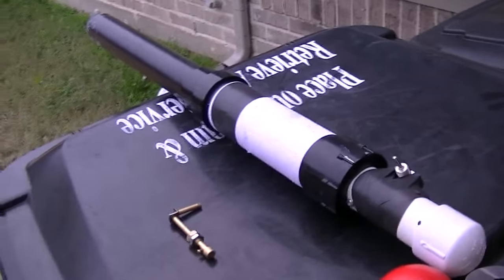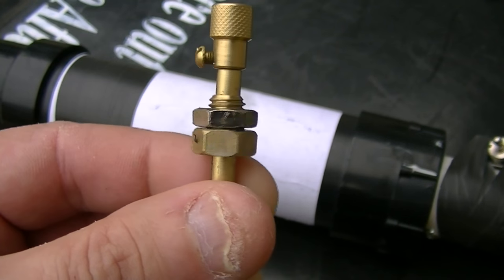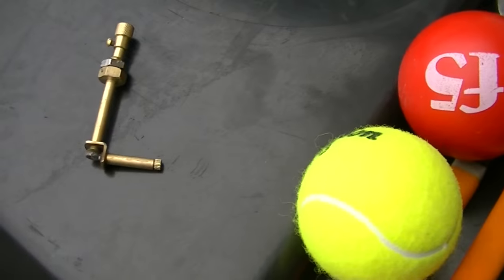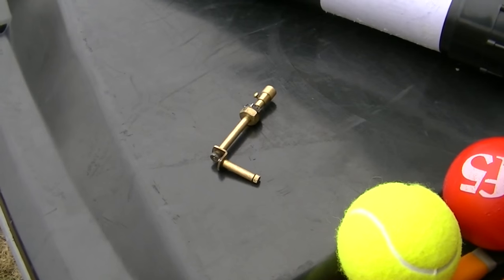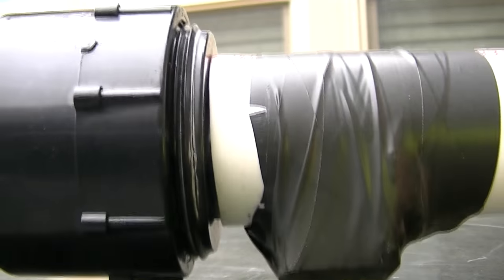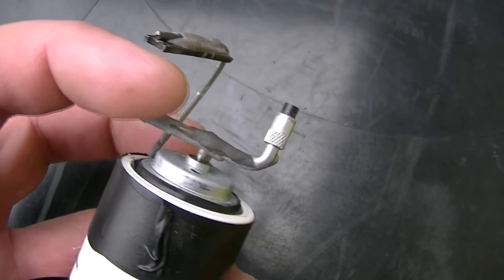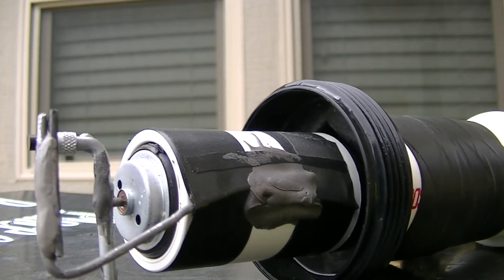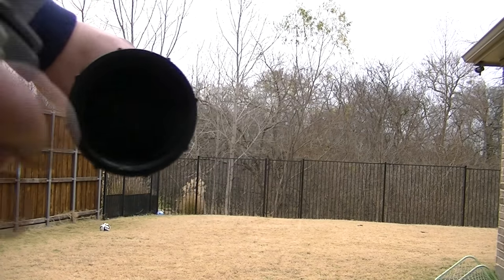1/4 Mile Cannon Potato Gun Ignition Modification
1/4 Mile Potato Gun Ignition Modification. I replaced the Coleman spark igniter with a battery powered motor and parts from a welding spark igniter.